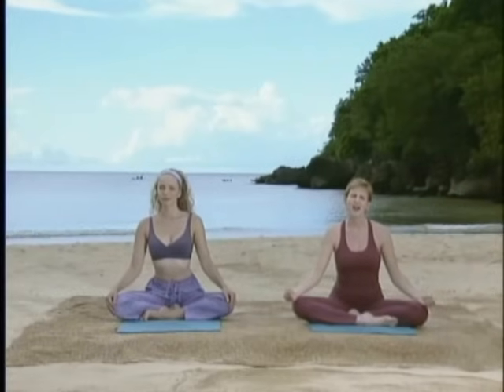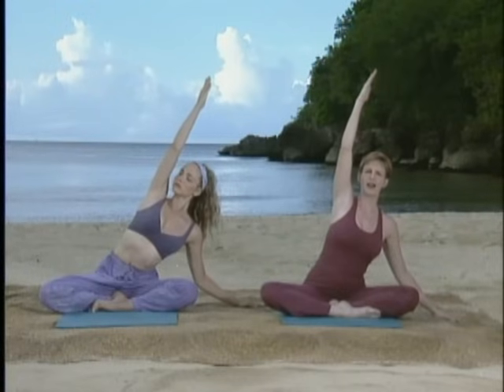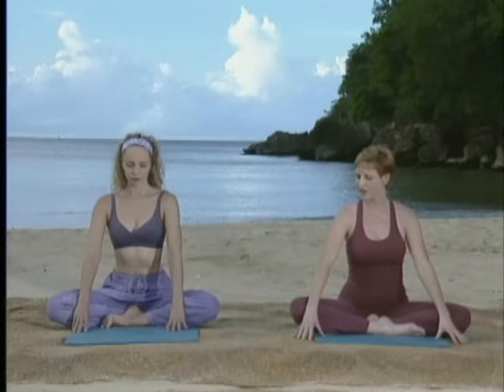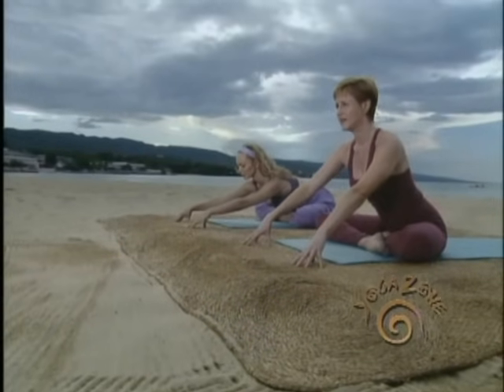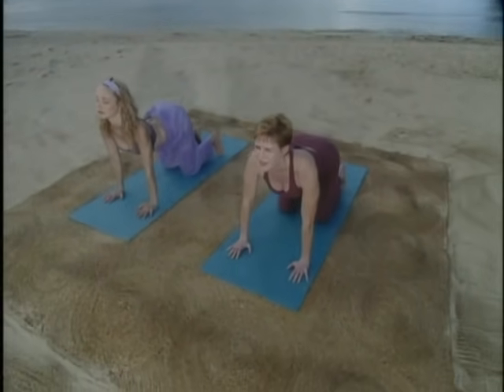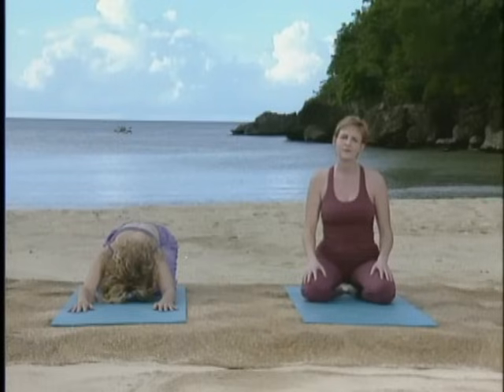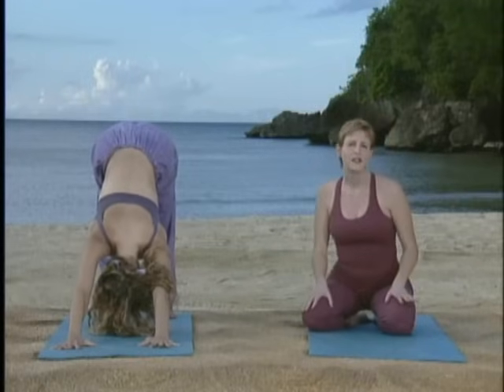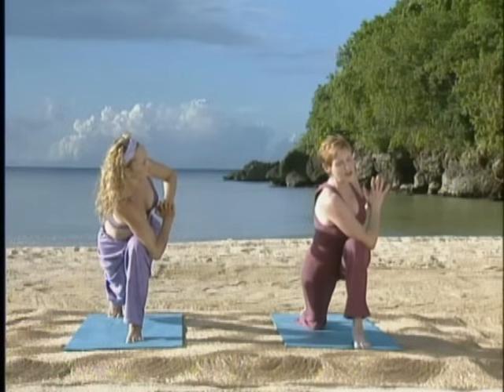Yoga Zone- Evening stress release.2